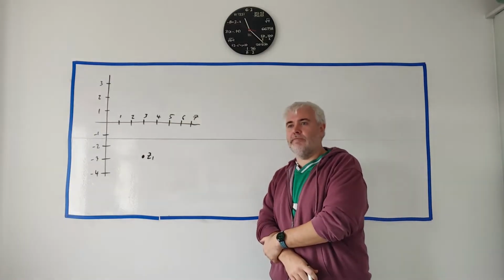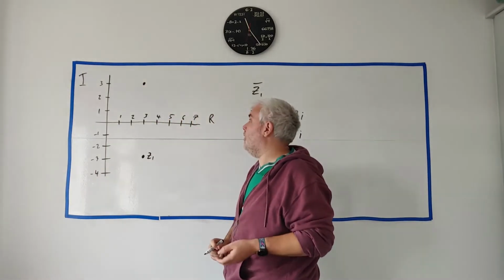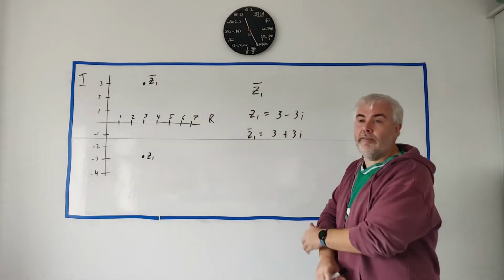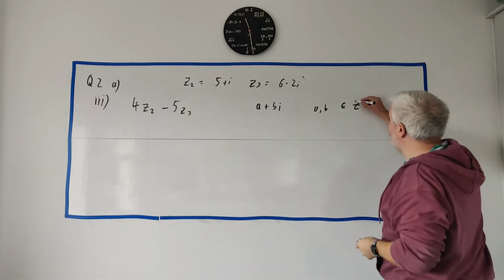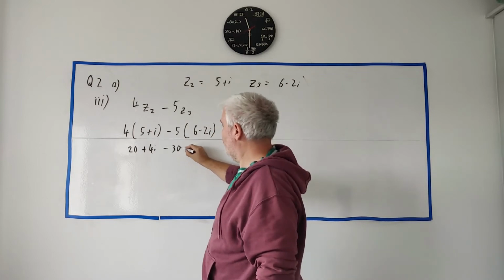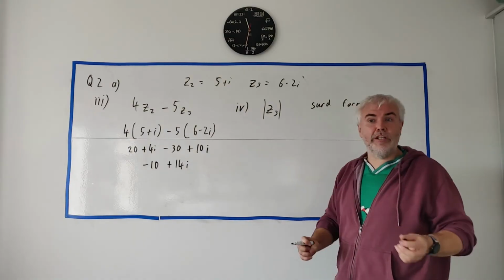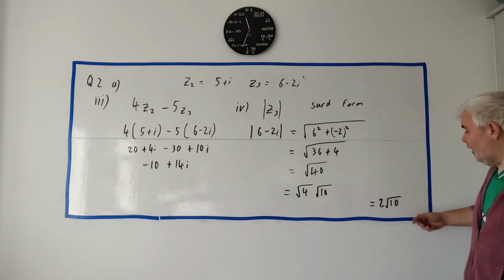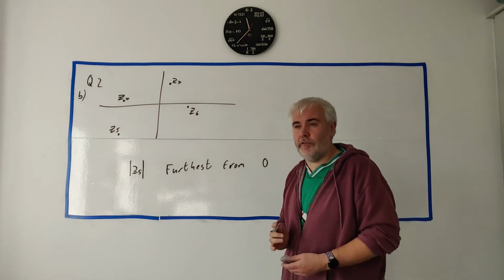Q2 Maths 2023 Paper 1 Ordinary Level Leaving Cert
Questions about complex numbers, using argand diagrams, and finding the modulus (length from the center) of numbers

For more questions from paper 1 of the 2023 Ordinary leaving cert check out this playlist or just search on my channel